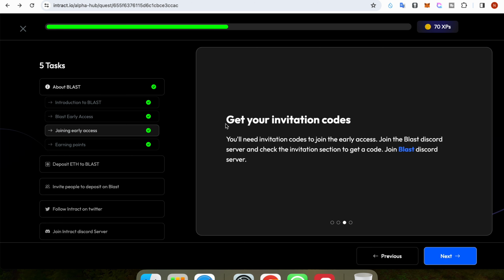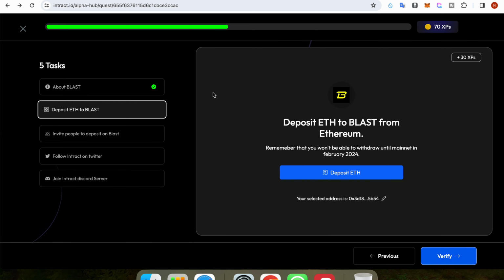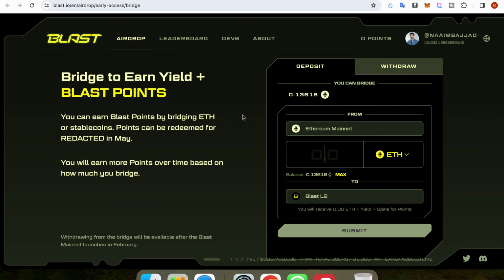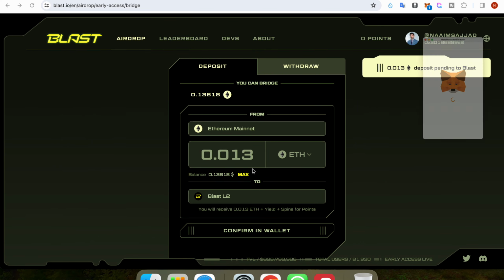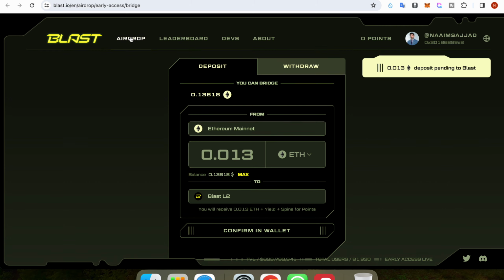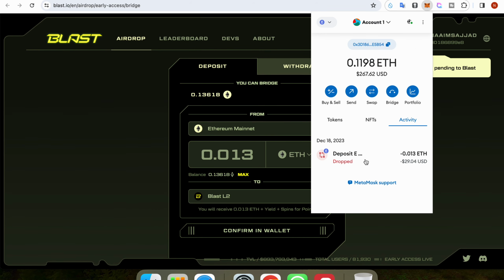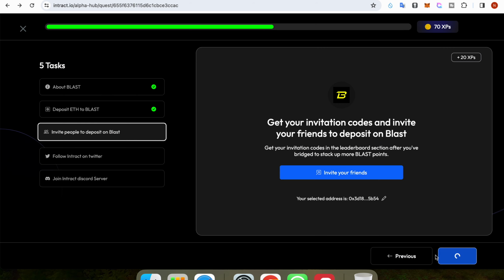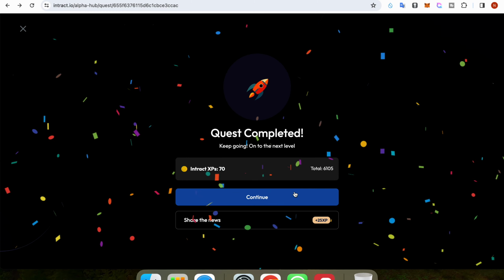Blast Airdrop | Blast Airdrop Announced - New Layer 2 is LIVE!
🚀 **Participate in the Blast Airdrop Campaign LIVE Tutorial! 🌐**

Welcome to our step-by-step guide on how to join the Blast Airdrop Campaign! In this video, we walk you through the entire process, making it easy for you to get involved in this exciting opportunity.

🔗 **Step-by-Step Guide:**
1. Deposit ETH: Learn how to securely deposit ETH coins into the Blast platform. We cover everything from setting up your wallet to completing the transaction.

2. Bridge to Blast: Discover the seamless process of bridging your ETH to Blast. Follow our live demonstration to ensure a smooth transition.

🌈 **Why Blast Airdrop?**
Blast offers a unique airdrop experience with incredible rewards! Find out why you should participate and what sets Blast apart from the rest.

📈 **Potential Rewards:**
Explore the potential rewards waiting for you in the Blast Airdrop Campaign. Don't miss out on this opportunity to be part of a revolutionary project.

If you need more invites please ask in comments